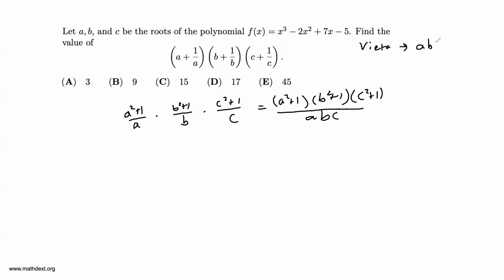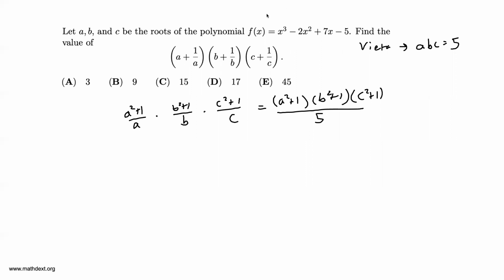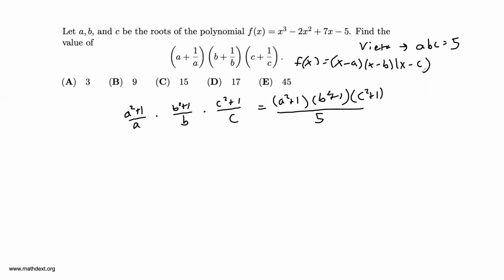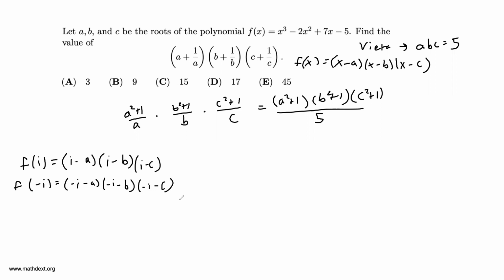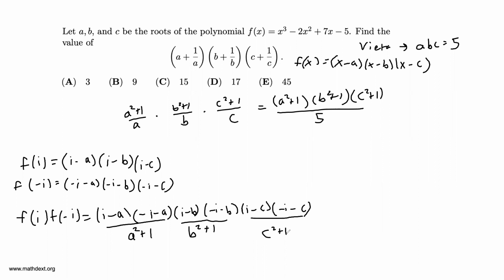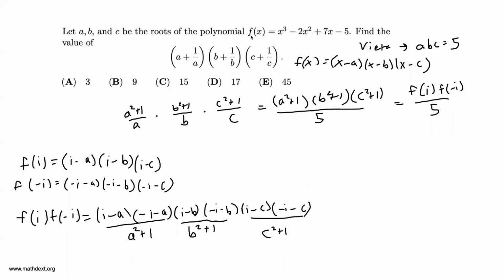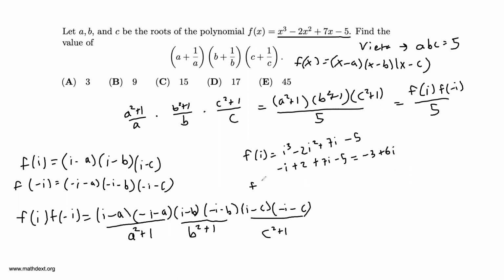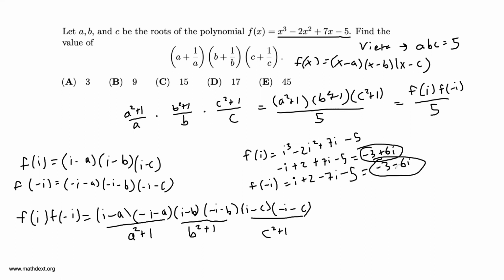Use Your Imagination!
In this video, we think outside the box and solve an innocent-looking polynomial problem.